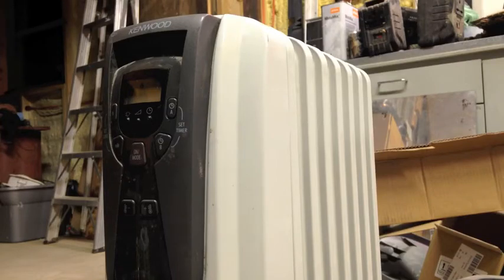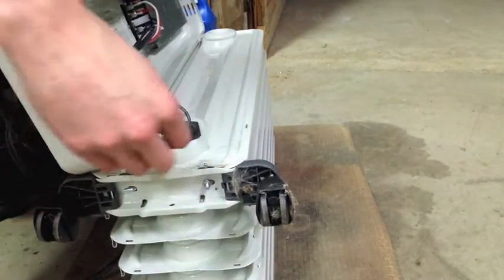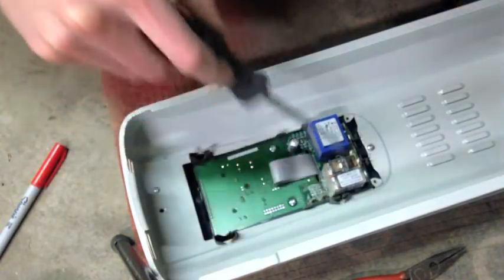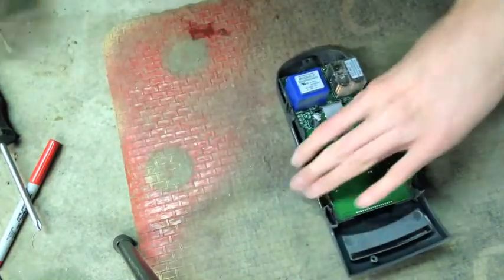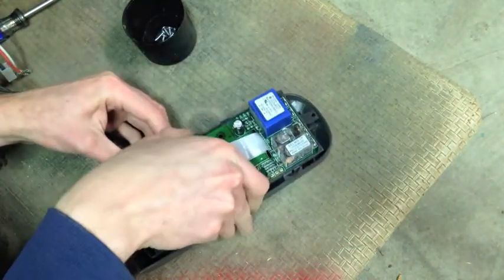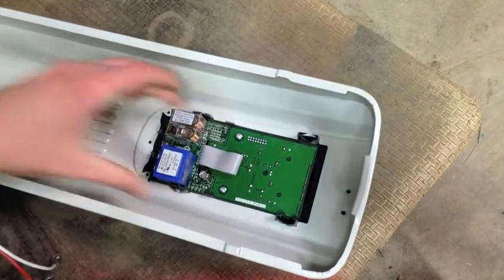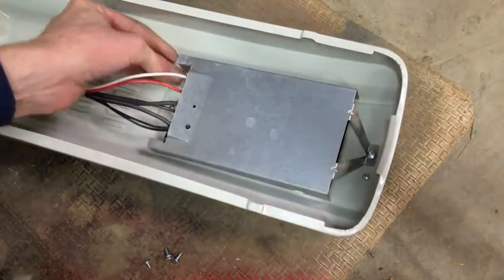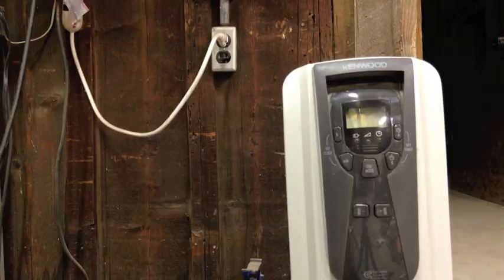Cheap Fix for a Buzzing Kenwood Heater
Does your Kenwood heater do nothing but buzz when you plug it in? You'll need a 470 microfarad cap rated for 35V (I paid $10 for twelve of them), a Phillips screwdriver, a soldering iron, a pocket screwdriver to pry with, and about an hour of your time, much of which you'll spend cursing at four plastic clips.

As always, wrench at your own risk. If you're not comfortable working on electronics, find someone who is and talk them into doing it for you.

What's going on here? The circuit board with the plugs takes 120v from the wall and sends it to the heating elements through two relays. The brain controlling these relays is on the other circuit board, the one with the buttons and the screen. To power this brain board, the board with the relays also has a transformer (the blue thing) to step current down, and a diode to chop it up into DC. The current this setup produces is choppy and won't run digital electronics properly without a capacitor to smooth it out.

When the cap craps out, the brain board gets unhappy. And when the brain board ain't happy, ain't nobody happy.